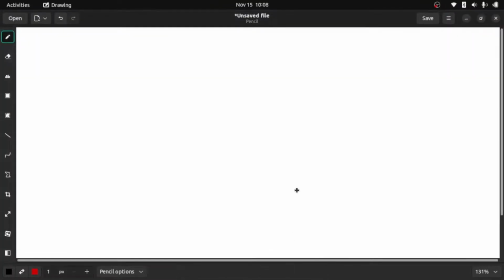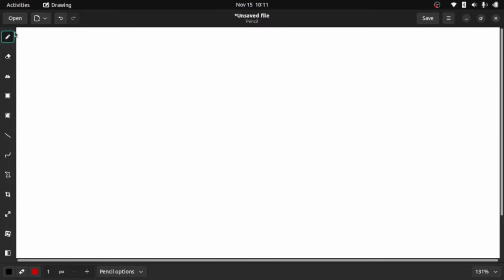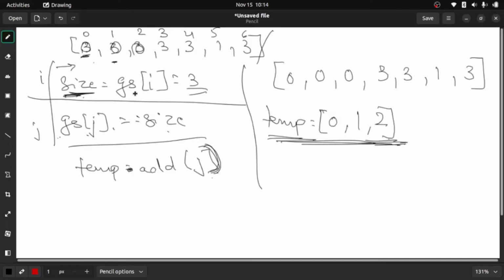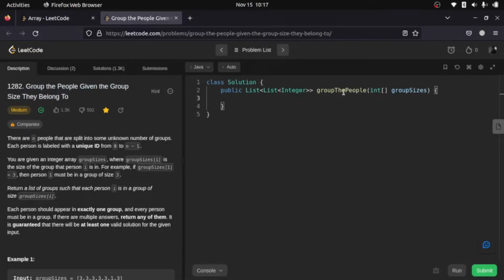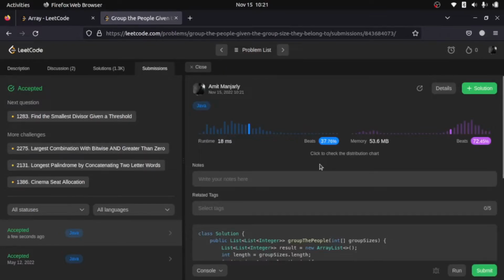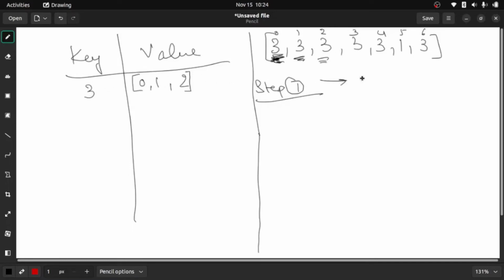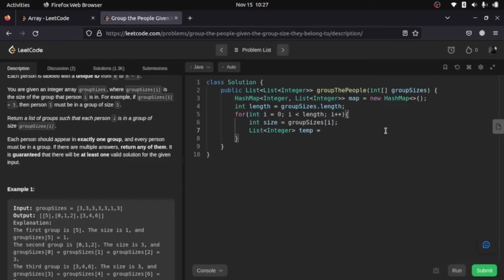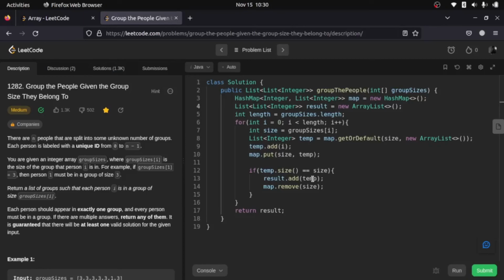LeetCode 1282 : JAVA Solution | Group the People Given the Group Size They Belong To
Chapters:

0:00 - Intro
0:32 - Question
3:48 - Theory (Brute Force)
9:48 - Code (Brute Force)
13:16 - Time Complexity (Brute Force)
13:39 - Theory (Optimized)
18:09 - Code (Optimized)
21:30 - Additional Information
22:38 - Time Complexity (Optimized)
23:15 - Outro